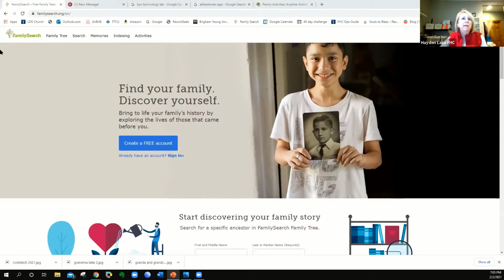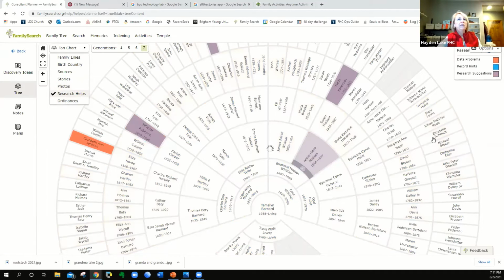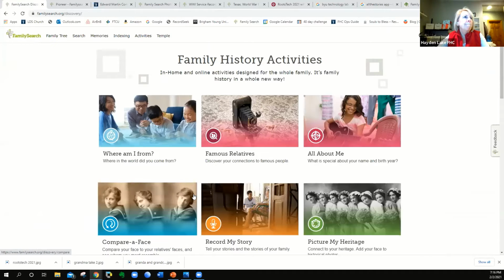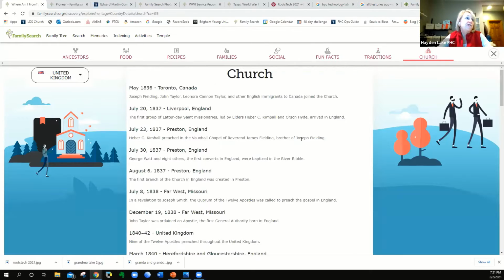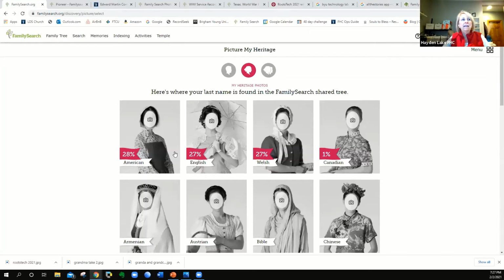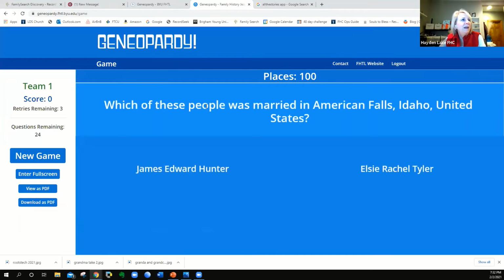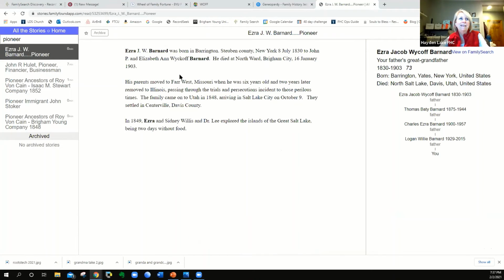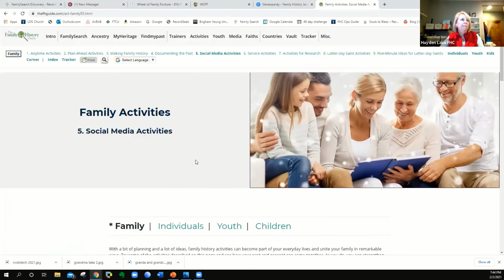All Because Two People Fell In Love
Exploring the FamilySearch Discovery experiences to help us learn more about our relatives. Taught by Tammy Lively